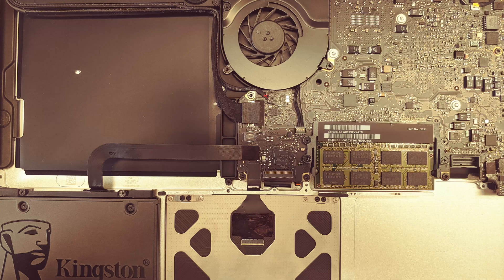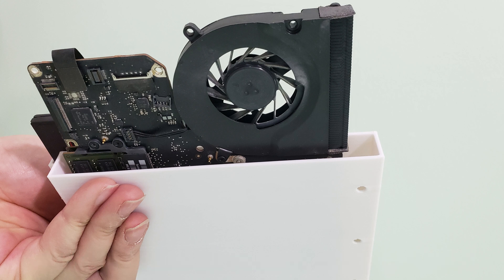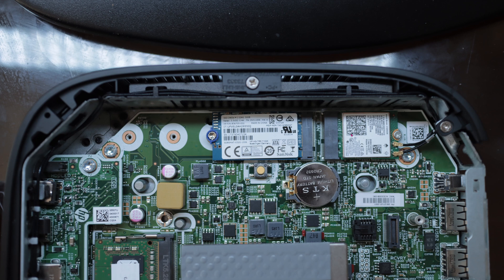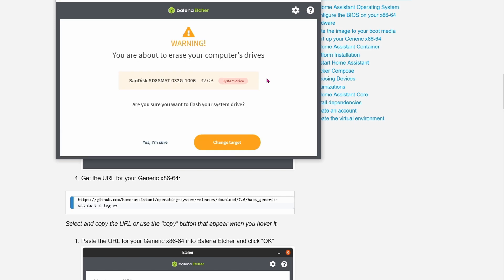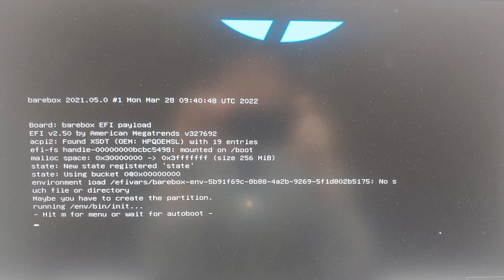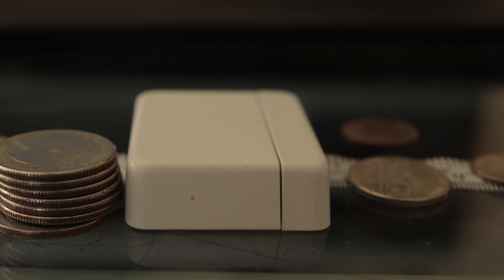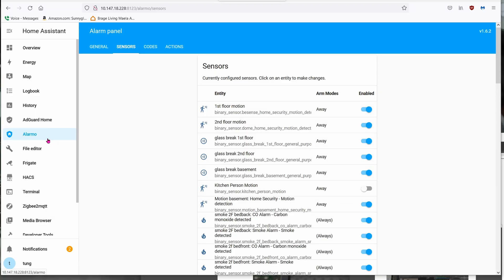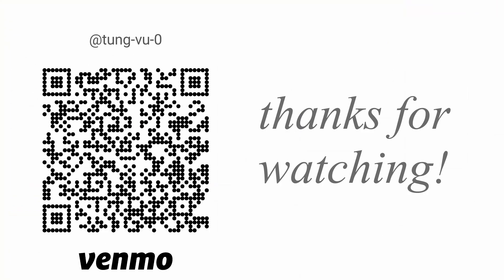HP thin client t530 is the cheapest and best machine for Home Assistant! how to build your own hub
if you can't buy a raspberry pi 4, the HP t530 is the next best thing. it even has a slot for the Google Coral AI chip to run Frigate for human detection!
use it to build a basic alarm automation hub for around $250.

0:00 using MacBook Pro 2010. not good
1:48 old Toshiba laptop. not good
2:17 HP t530 thin client
4:06 how to install Hass OS onto the 32gb m2 SSD
5:57 disable secure boot on HP t530
6:50 backing up old HA configs
7:24 restoring back up onto the thin client
8:24 xfinity door with temperature sensors
9:01 Honeywell siren
9:26 Sonoff zigbee relay switch
9:43 motion detection
10:04 very brief overview of Alarmo
10:36 Frigate config file and performance with Coral
11:21 material costs

+ zwave motion sensor
+ Honeywell siren
+ sonoff zigbee switch
+ Nortek zwave and zigbee stick

optional items
+ glass break sensor
+ zwave fire and CO sensor
+ zwave thermostat